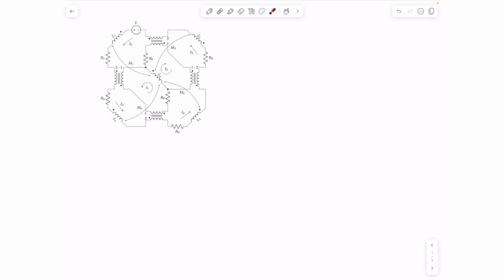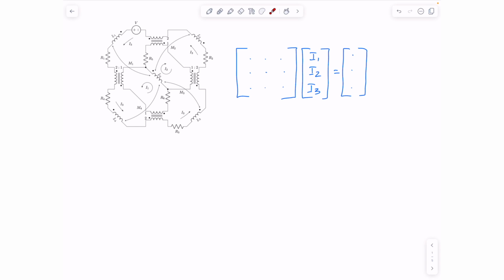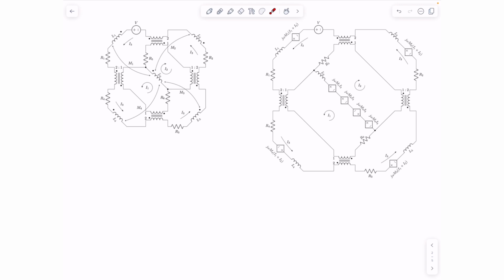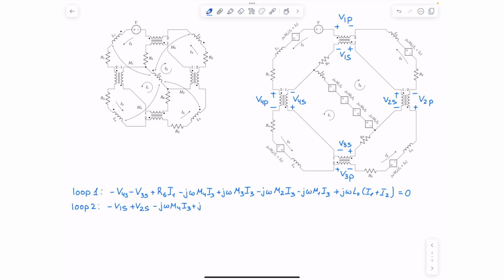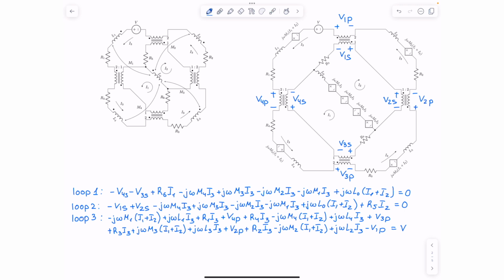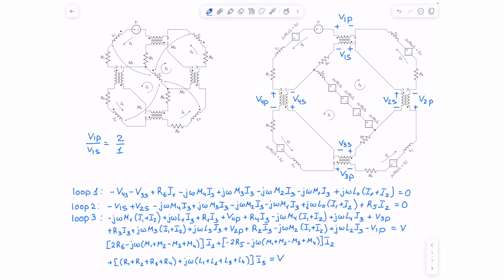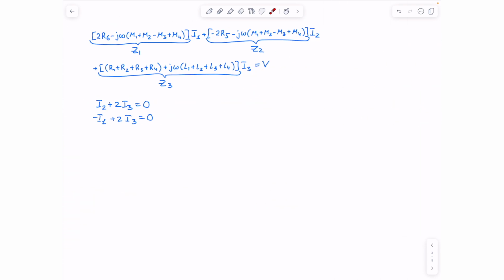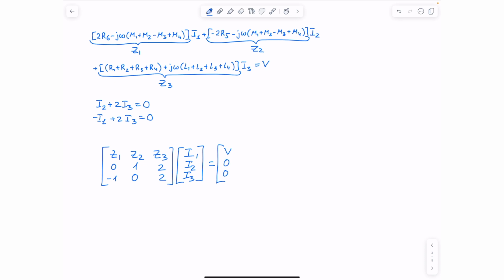Is it really challenging problem in Network Analysis?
I am showing a solution to the challenging extra credit problem from the Network Analysis exam. The circuit with ideal transformers and mutually coupled inductors is solved by the mesh analysis approach.